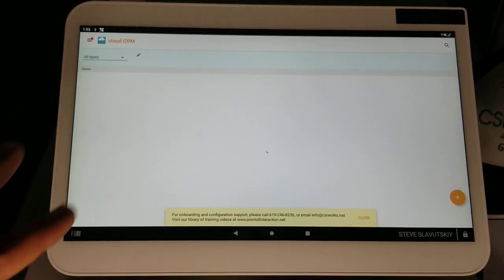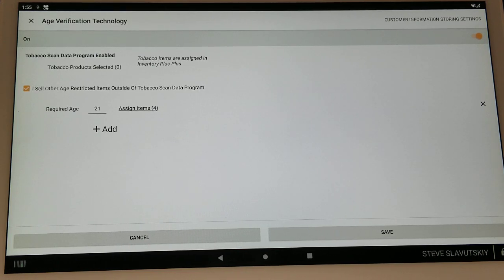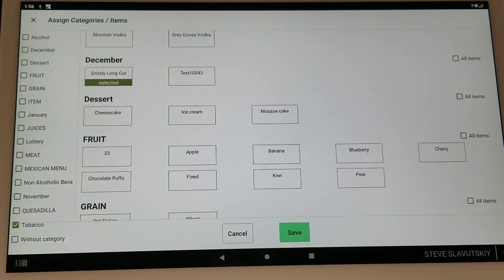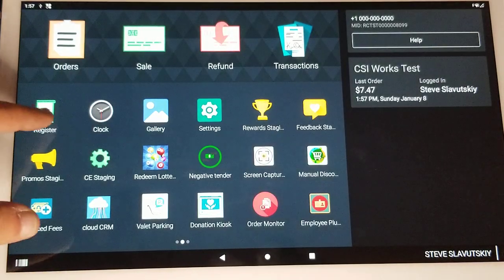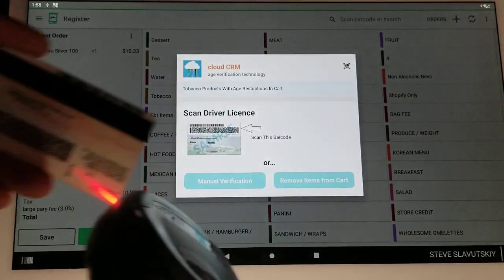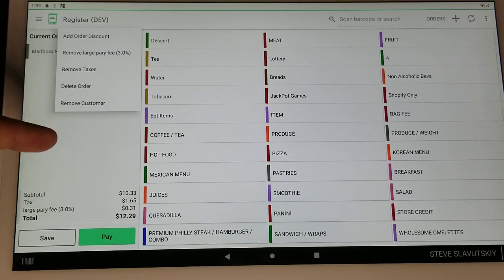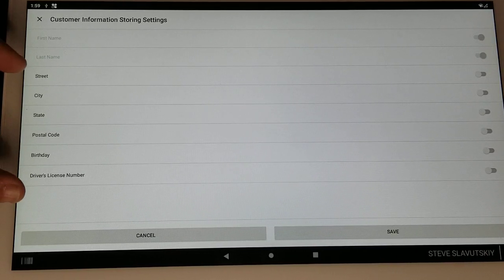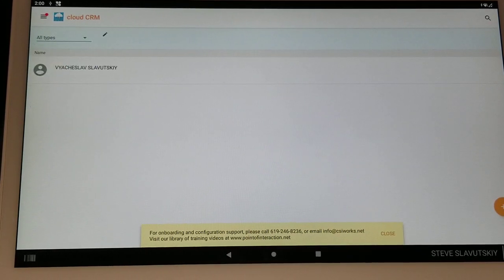Demo of Age Verification App on Clover POS Duo with scan of Driver License